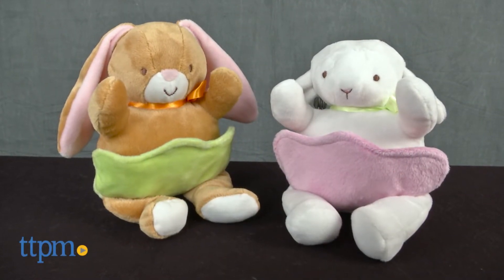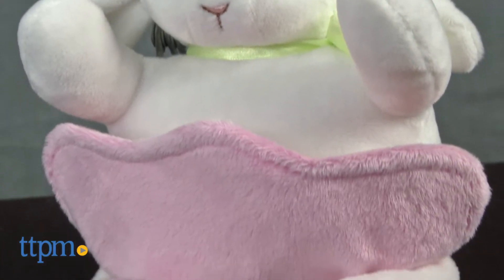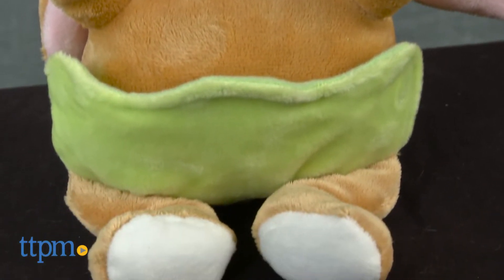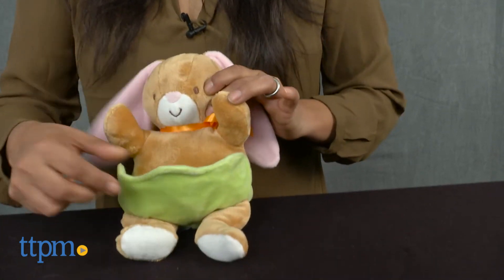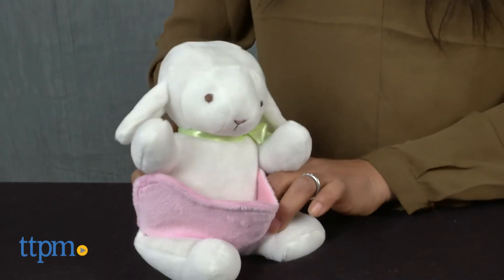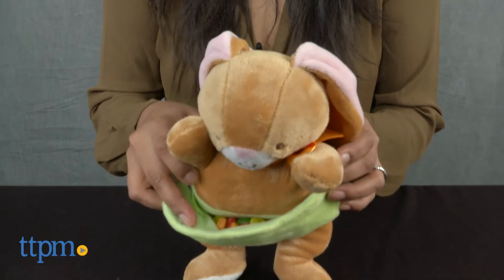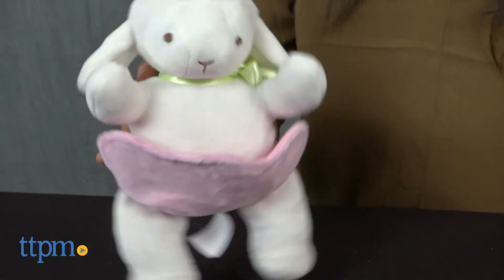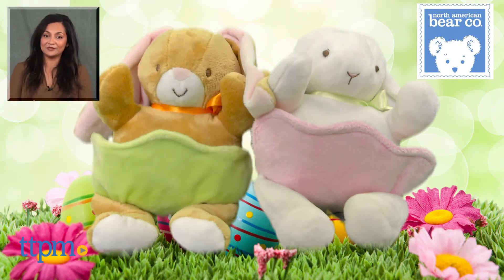Lamb & Bunny w/ Pocket from North American Bear Co.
Lamb with Pocket. Soft and cuddly white lamb with a pink pouch. Lamb looks as if it is breaking out of an Easter egg. Pouch can hold small items such as jelly beans or a toy. Great Easter gift.

Product Info:
The Lamb with Pocket is a soft and cuddly white lamb with a pink pouch that looks as if it is breaking out of an Easter egg. The pouch can hold small items such as jelly beans or a little toy.